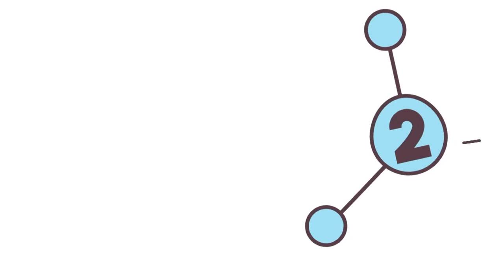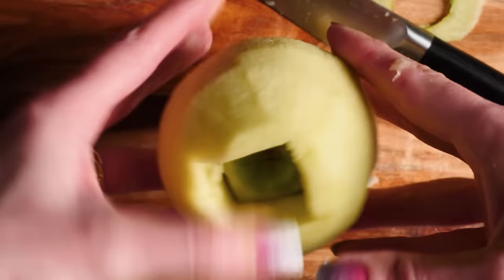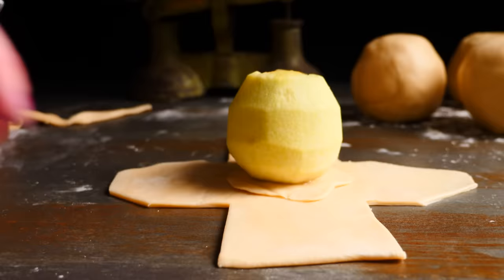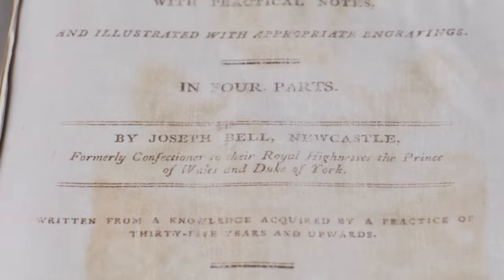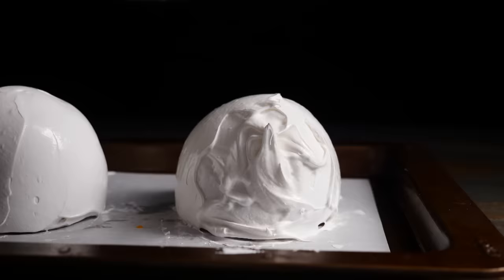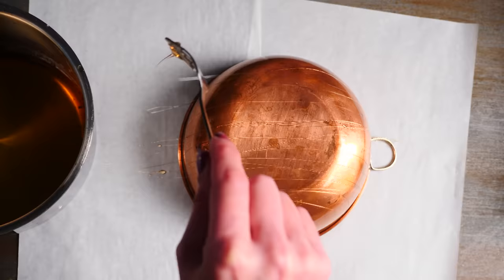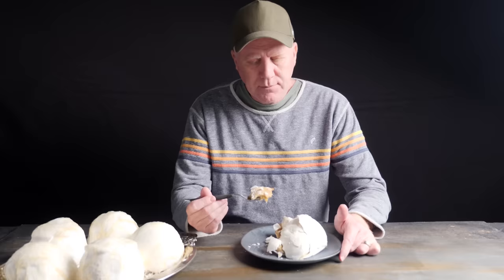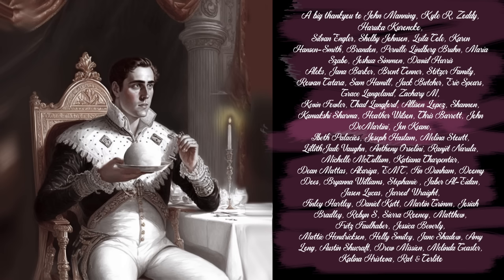Dessert 200 years ago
Totally unique snowball dessert from 200 years ago that has been lost in time.

Hi I am Ann Reardon, How to Cook That is my youtube channel it is  filled with crazy sweet creations made just for you.  This week we are making recipe from a 200 year old cookbook for a unique dessert.  I have not seen this recipe in any modern cookbooks.

You can send letters & stuff to:
Australia